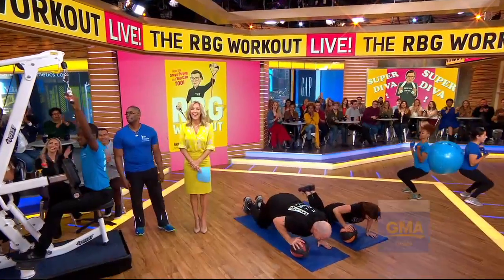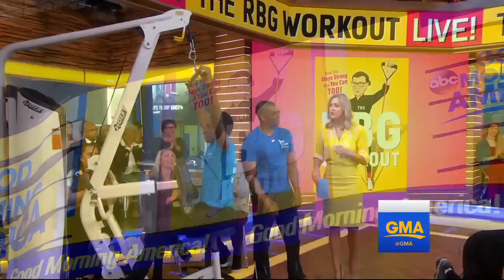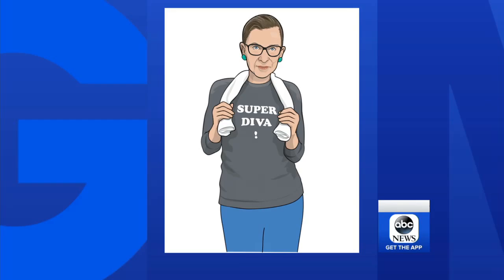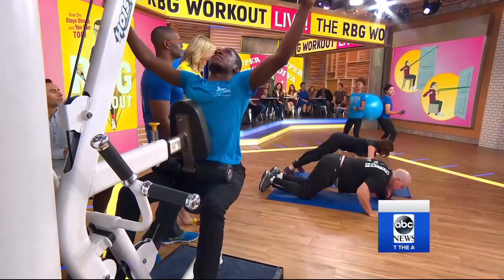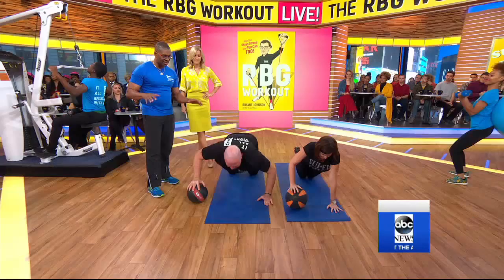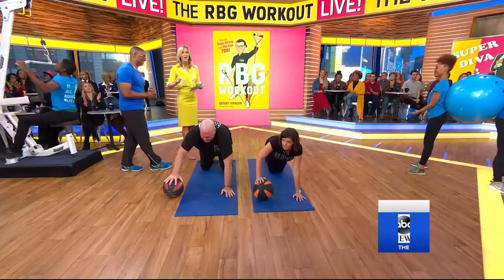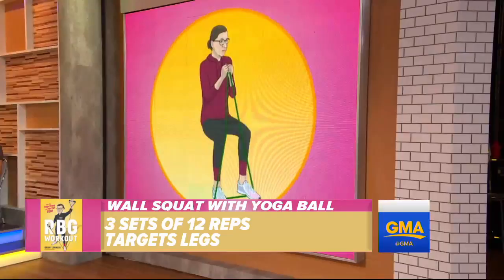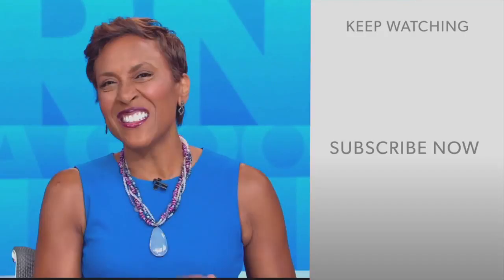Ruth Bader Ginsburg's trainer shows you how to work out like a Supreme Court justice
Bryant Johnson demonstrates the workout routine of the 84-year-old Supreme Court justice live on "GMA."